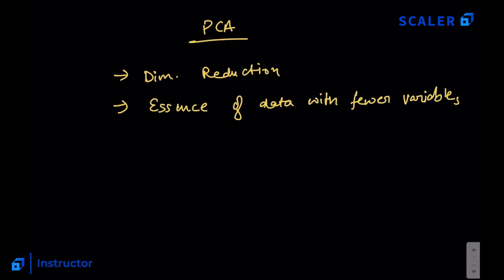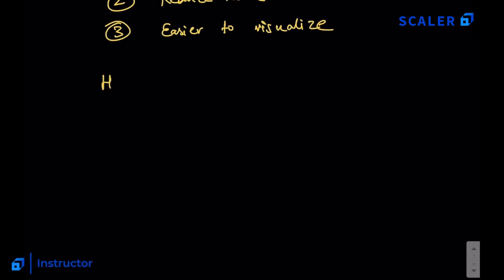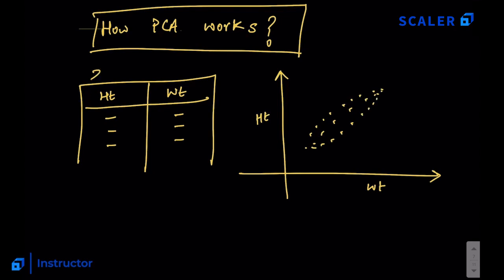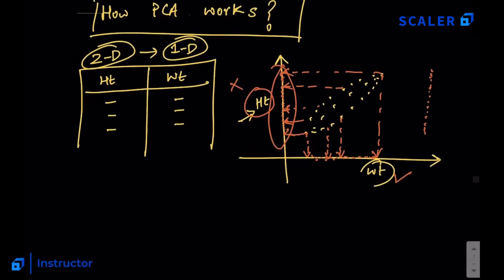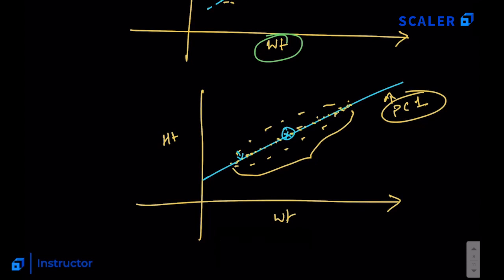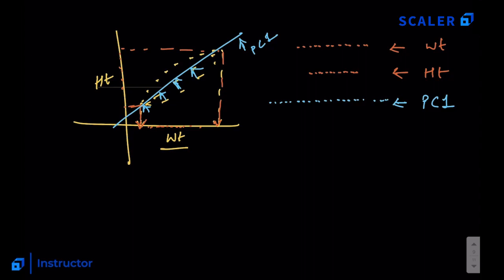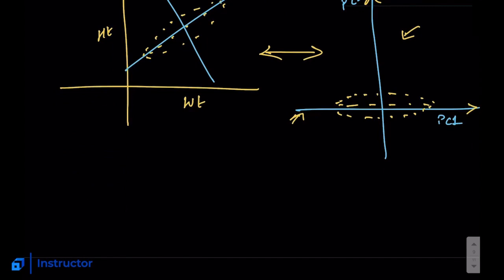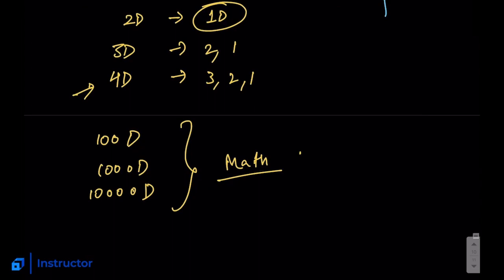PCA Simplified for Beginners | Principal Component Analysis Explained in Under 15 Min | Scaler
Here is a detailed tutorial for beginners on Principal Component Analysis by Harshit Tyagi. (Instructor, Machine Learning) In this video, you will learn all the important concepts with regard to PCA.

What is Principal Component Analysis (PCA)?

Principal Component Analysis, or PCA, is a dimensionality-reduction method that is often used to reduce the dimensionality of large data sets, by transforming a large set of variables into a smaller one that still contains most of the information in the large set.

Reducing the number of variables of a data set naturally comes at the expense of accuracy, but the trick in dimensionality reduction is to trade a little accuracy for simplicity. Because smaller data sets are easier to explore and visualize and make analyzing data much easier and faster for machine learning algorithms without extraneous variables to process.

Why is PCA used?
PCA forms the basis of multivariate data analysis based on projection methods. The most important use of PCA is to represent a multivariate data table as a smaller set of variables (summary indices) in order to observe trends, jumps, clusters and outliers. This overview may uncover the relationships between observations and variables, and among the variables.

The following topics are covered in this PCA tutorial:

0:00 - Introduction
1:15 - Principal component analysis
2:48 - How PCA works

About Scaler